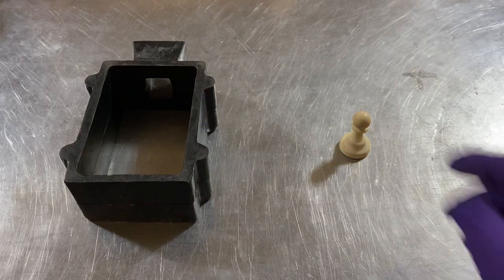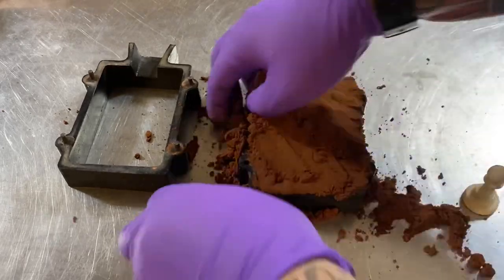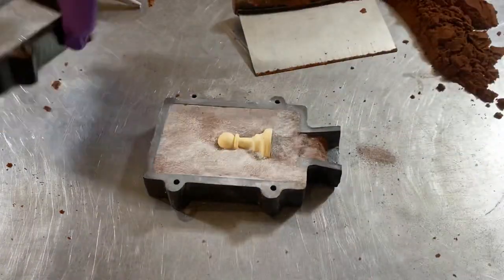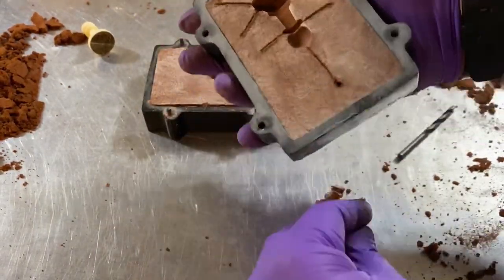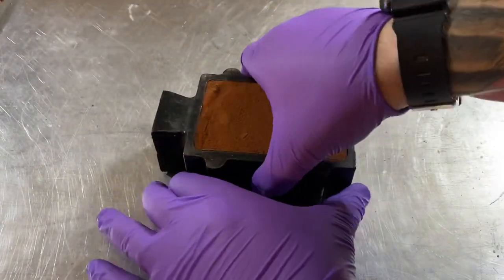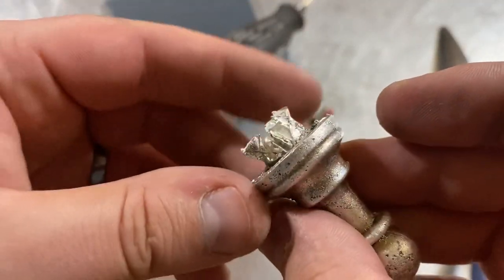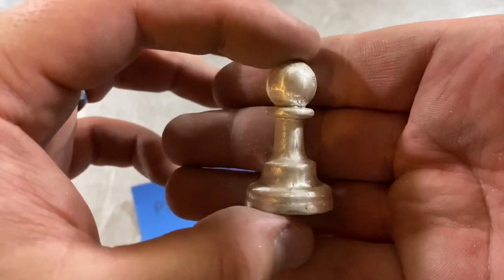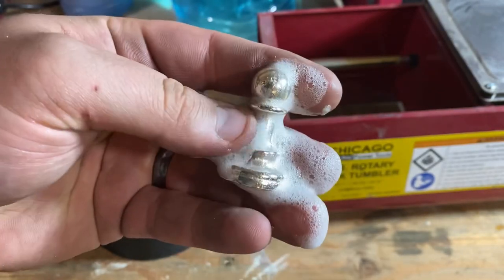Delft Clay Casting Tutorial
This video is a delft clay casting tutorial. I have been delft clay casting for a while now and my last video on this was on how to cast a ring with delft clay. In this video I cast a chess piece using the delft clay casting system. Delft clay casting gold and silver is not that hard if you take your time. My delft clay ring was rushed and did not turn out as good as this delft clay cast pawn. If you are looking at delft clay vs petrobond I prefer delft clay. I buy my delft clay online so I have no delft clay recipe. When casting 3d objects with the delft clay casting system there are many steps and I show them all here. The delft clay casting instructions are all complete. I prefer to use an iron delft clay casting flask. There are several different versions of the delft clay casting mold and the one I use in the video is my favorite. If you are delft clay casting a silver ring or delft clay casting a pendant then I recommend a smaller mold. I hope that by watching this delft clay casting tutorial you feel better equipped to go try it yourself. Happy Casting!

Below are some of the products I recommend for delft clay casting:

Cheap Welding Gloves
Cheap Safety Glasses
Red Electric Melting Furnace
Hardin Electric Melting Furnace
Whip Dish for Pouring
Tongs for Crucible
Large Casting Flask
Small Casting Ring
10LBS Delft Clay
Double Rock Tumbler
Stainless Steel Shot
Shine Bright Solution
Dremel Tool

S. Dragons